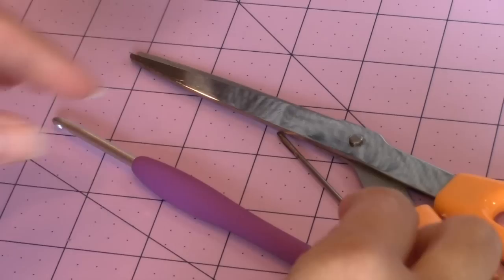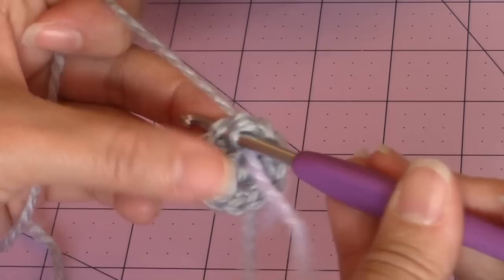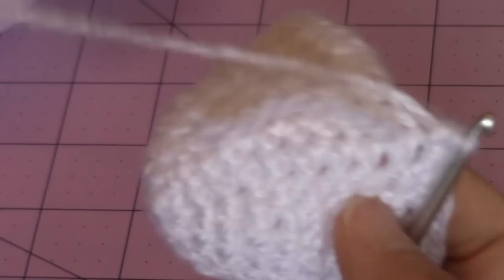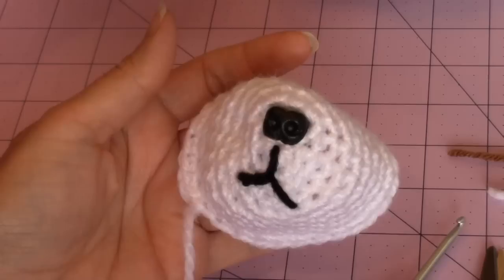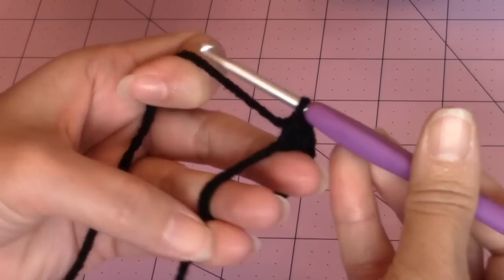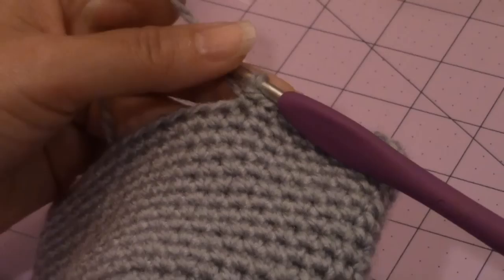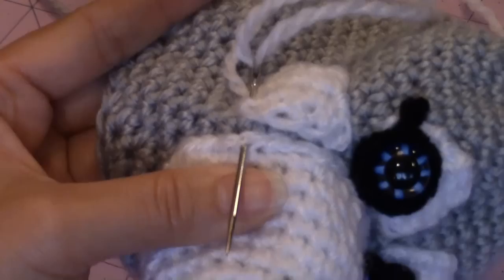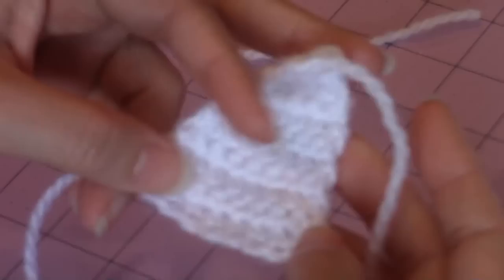Crochet Small Amigurumi Siberian Husky Dog Part 1 of 2 DIY Video Tutorial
This video tutorial will show you how to make my crochet small amigurumi Siberian Husky Dog. There is a separate video tutorial for my Large, and extra small Siberian Husky Dogs. Thank you very much!